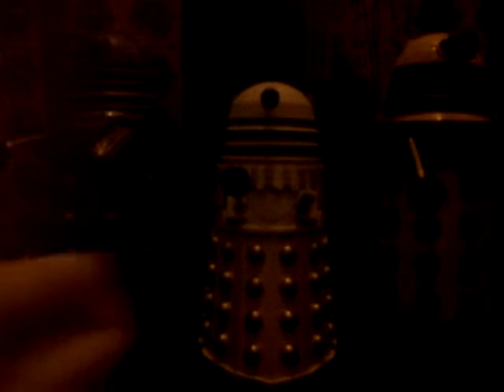doctor who figure review fx dalek rotd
my review of the sound fx dalek